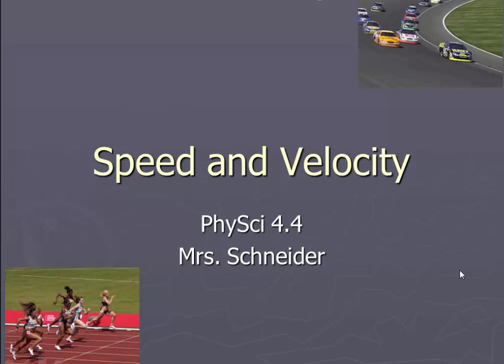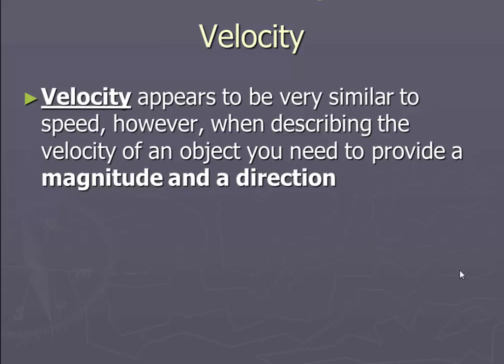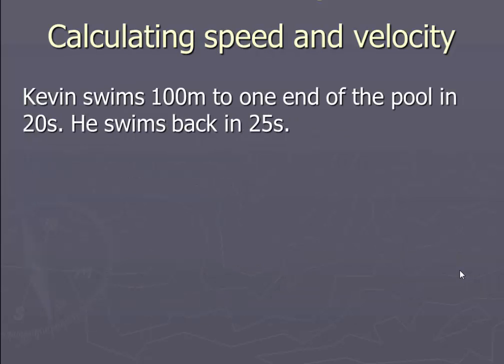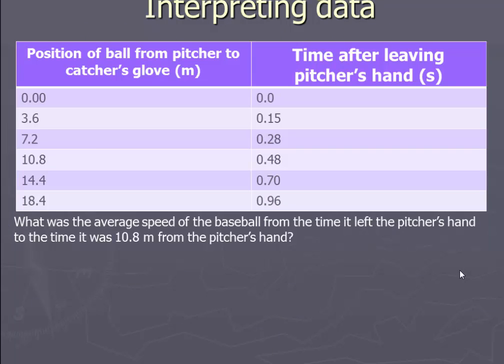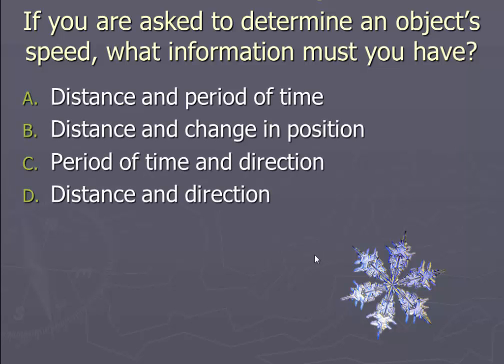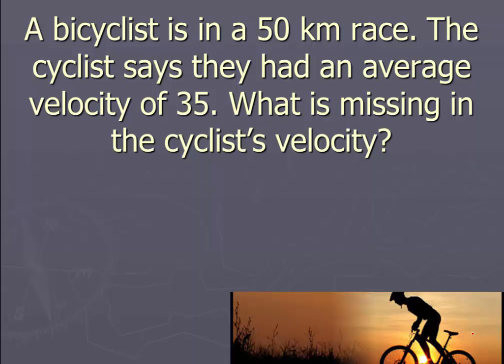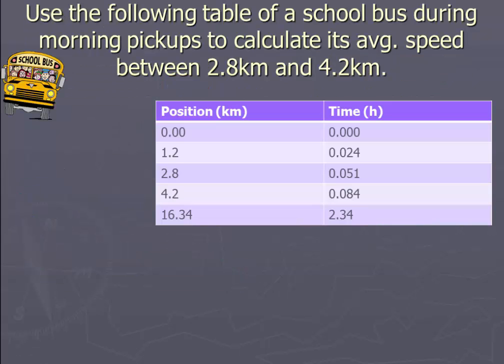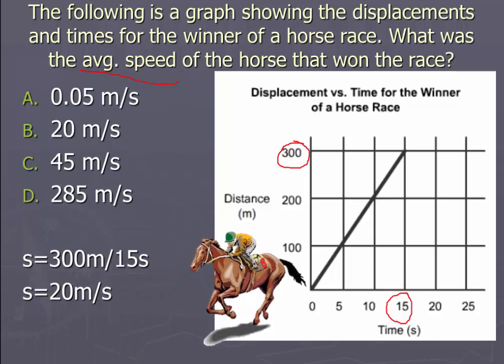Speed and Velocity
In this clip I go over Speed and Velocity. This is PhySci Unit 4 Lesson 4